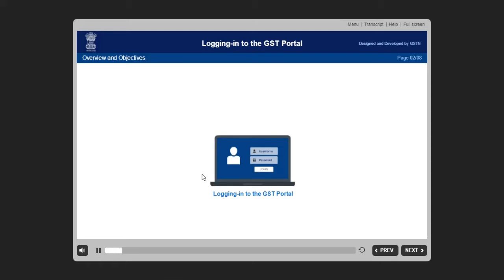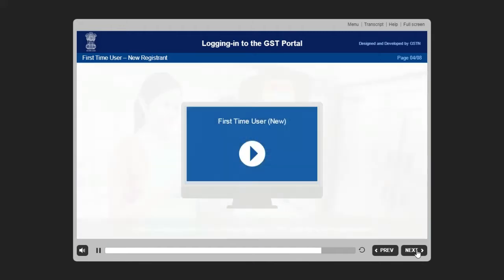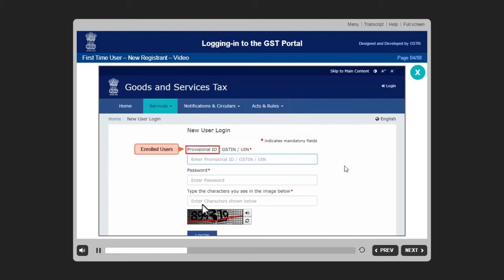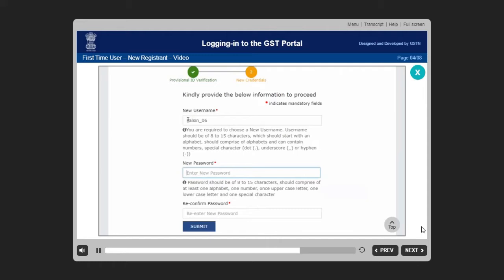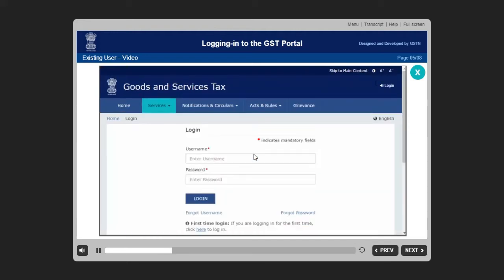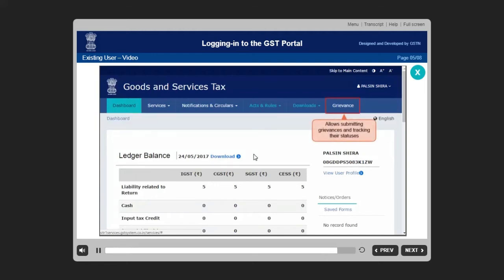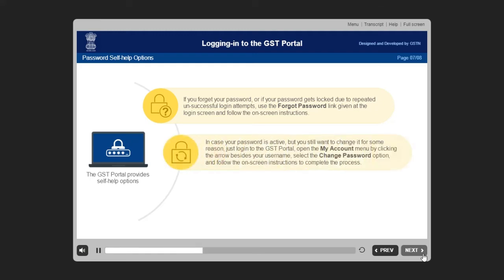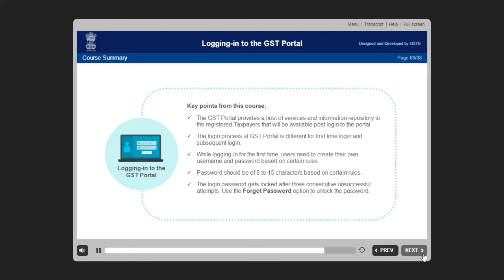How to LOGIN- Into the GST PORTAL?